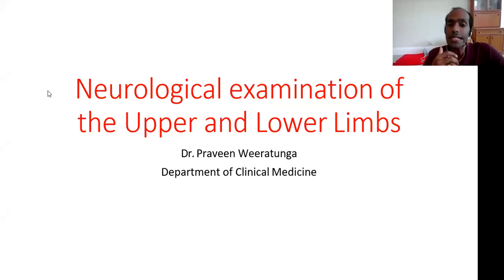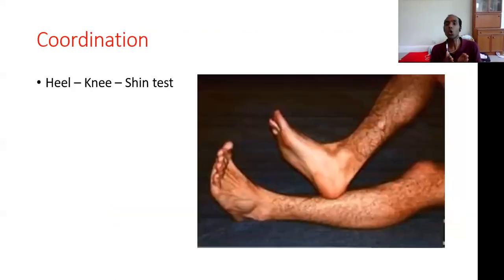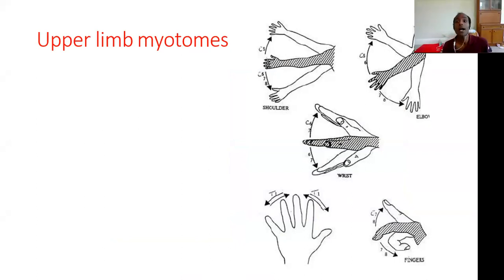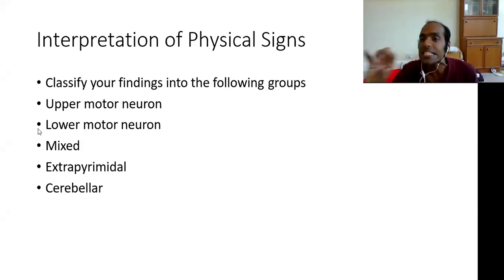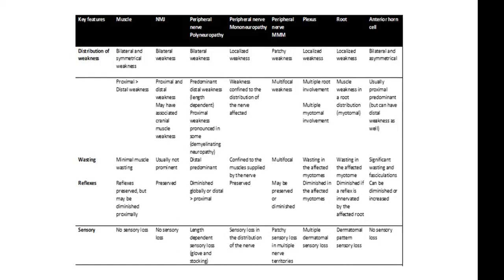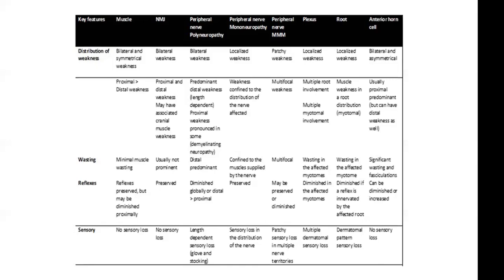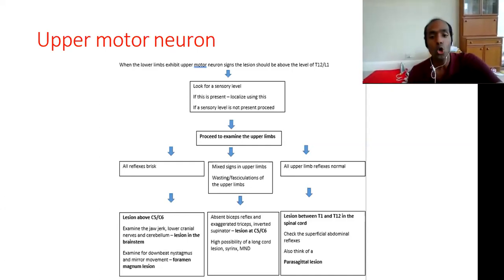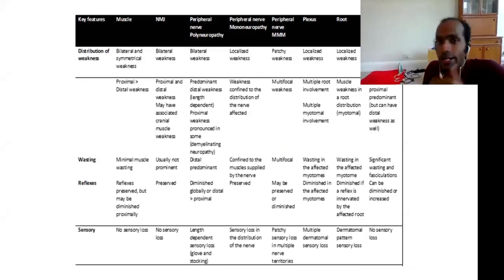Neurological Examination of Upper & Lower Limbs